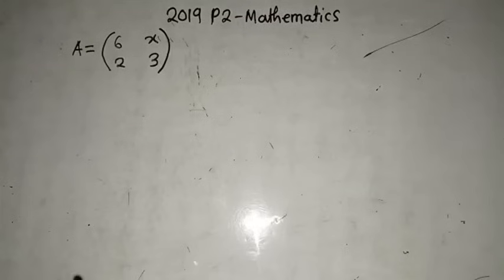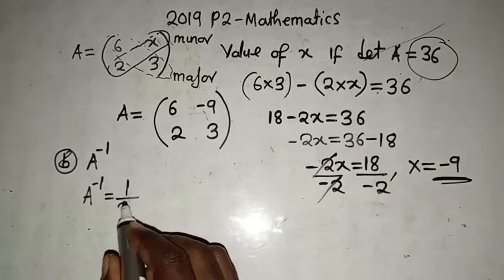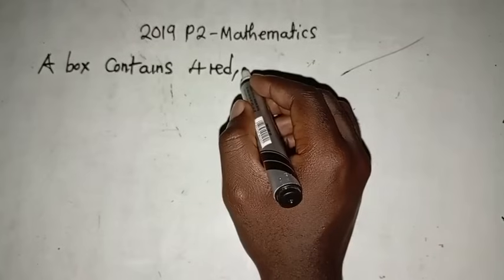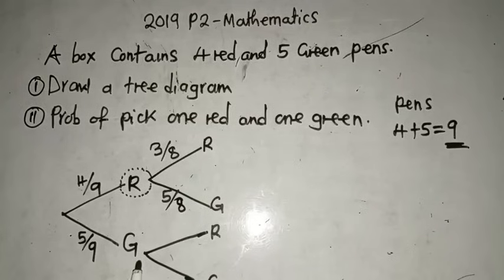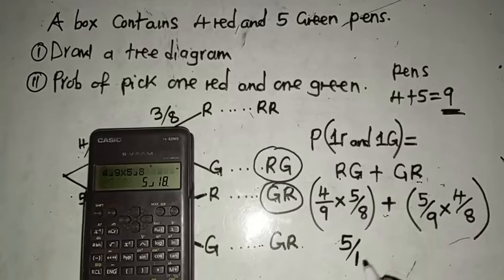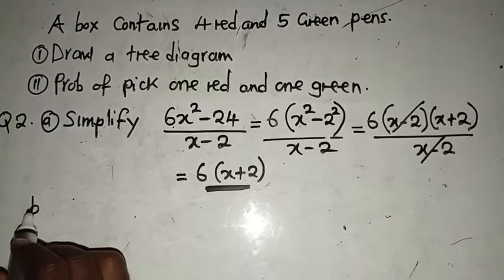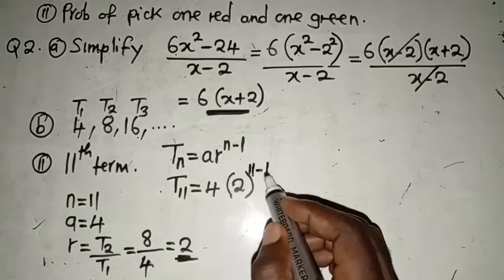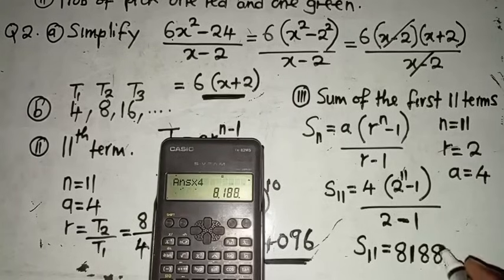2025 Intensive Revisions P2 Maths || Matrix , Probability and G.P